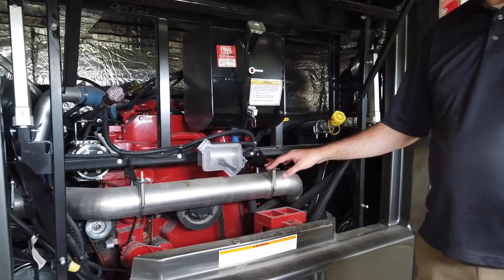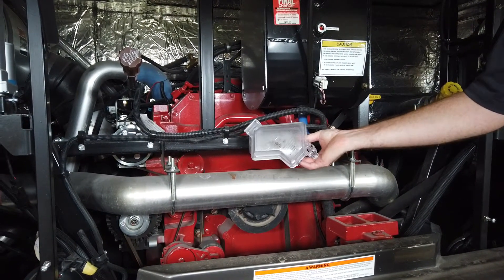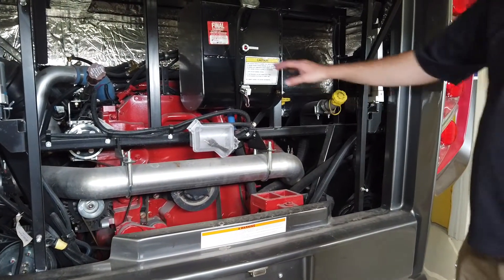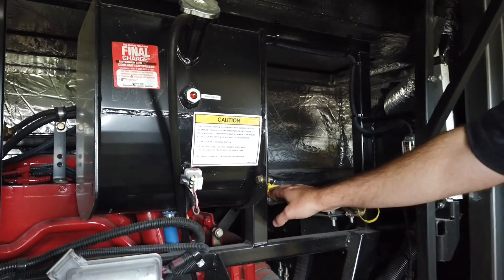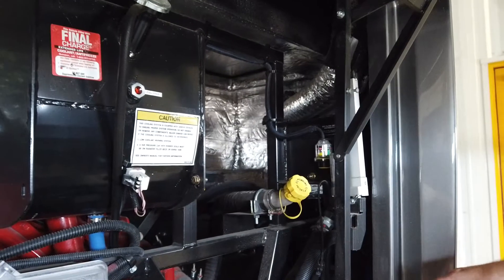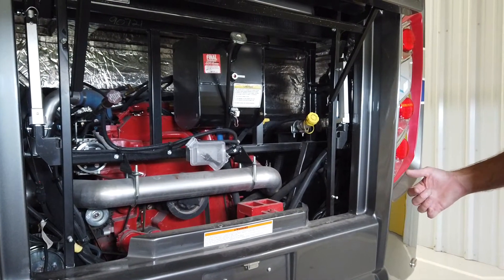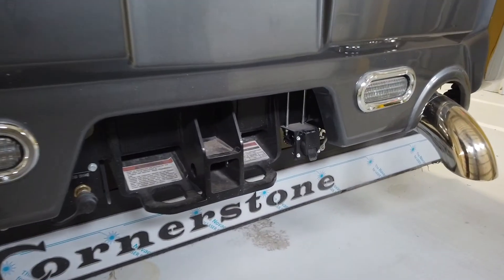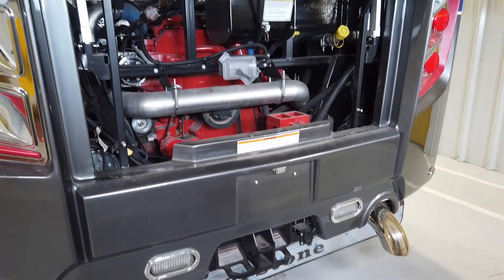Entegra Coach Rear Engine Compartment Delivery Video